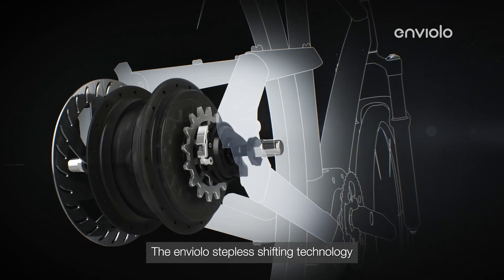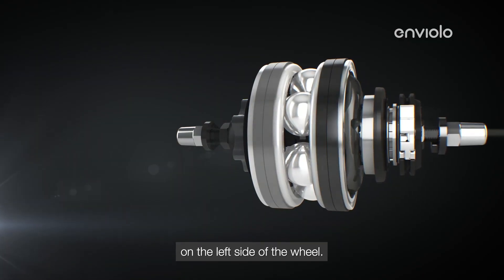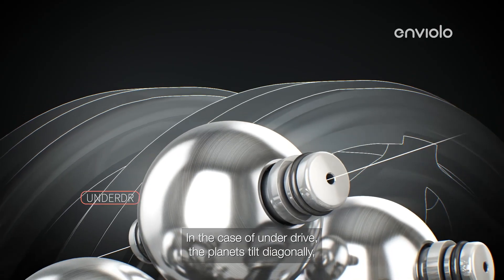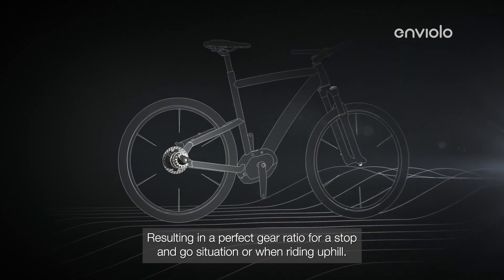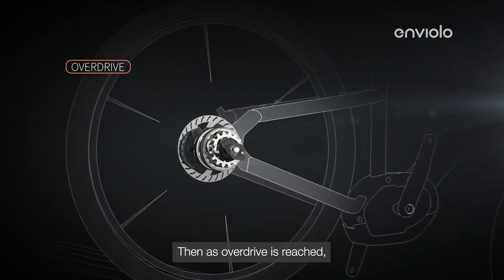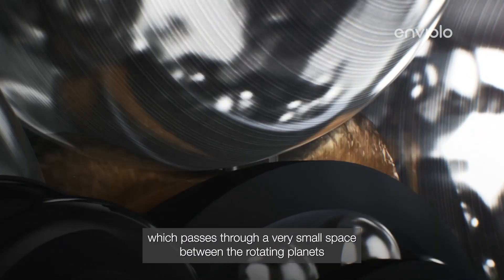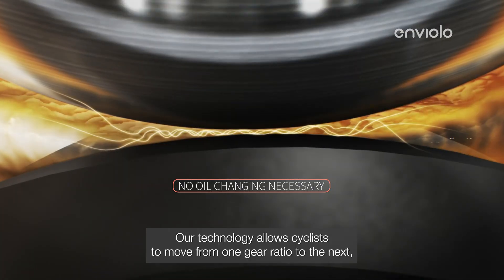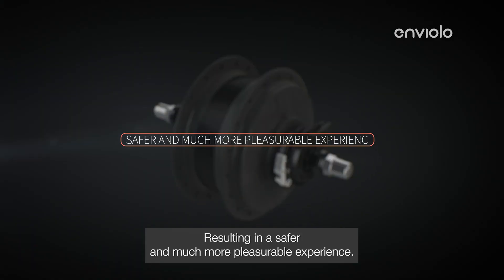The enviolo CVP technology explained - Technical video (English)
Discover the technology of the enviolo stepless gear hub.

Our hub features rotating balls that over its ratio range permit an infinite number of ratios, between incoming power from the pedals through the hub's right ring and outgoing power from the hub's left ring to the wheel. A specially designed oil inside the transmission case makes sure cyclists will progress effortlessly from one gear ratio to the next making shifting under load and pedalling a breeze.

The products of enviolo provide the same advantages for all our hubs; simplicity, stability, maintenance-free, and silence.